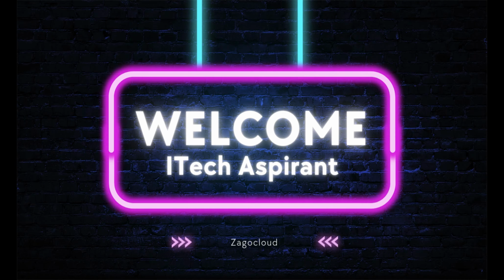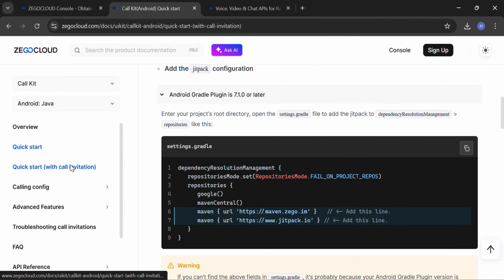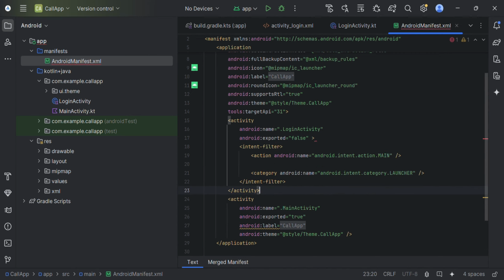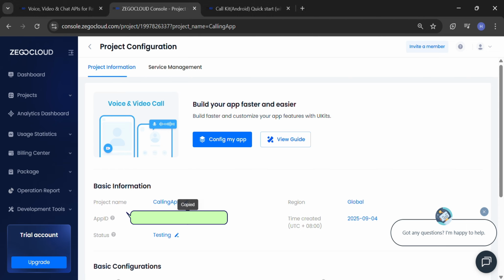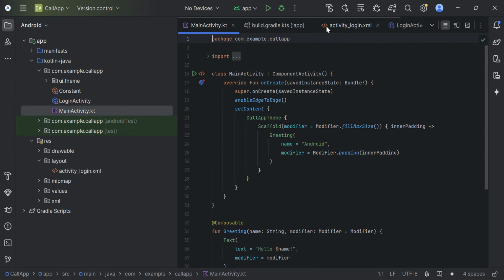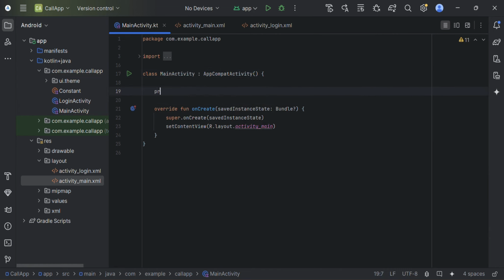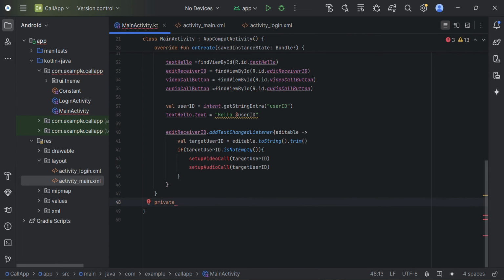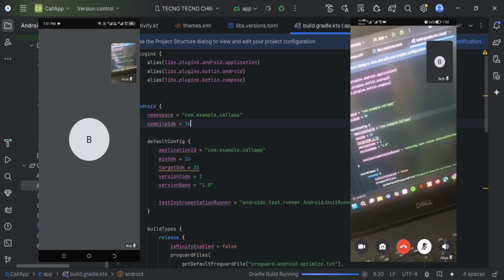Build a Video & Voice Call App with Kotlin & ZEGOCLOUD in Android Studio SDK/API [Step-by-Step]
ZEGOCLOUD Video Call SDK & API makes it super easy to build powerful voice & video chat apps within minutes. In this video, I’ll demonstrate how to run the ZEGOCLOUD call app on two different phones, log in with unique IDs (Alice & Bob), and test both voice calls and video calls step by step.

⏱️ Timestamps / Chapters:
00:00 Introduction
00:50 Sign Up to ZEGOCLOUD
02:13 Create Your First Project
04:23 Preparing the App Environment
07:28 Coding in Android Studio
26:23 Solving Common Errors
27:38 Installing the App on Two Phones
27:48 Login as Alice & Bob
27:57 Making a Voice & Video Call (Alice → Bob)
28:30 Wrap Up & Next Steps

Here’s what you’ll see in this demo:
✅ Installing the app successfully on 2 phones
✅ Logging in as Alice & Bob
✅ Making a voice call
✅ Making a video call
✅ Real-time test of ZEGOCLOUD’s call features

This tutorial will help you quickly understand how the ZEGOCLOUD Video Call SDK & API works for Android development.